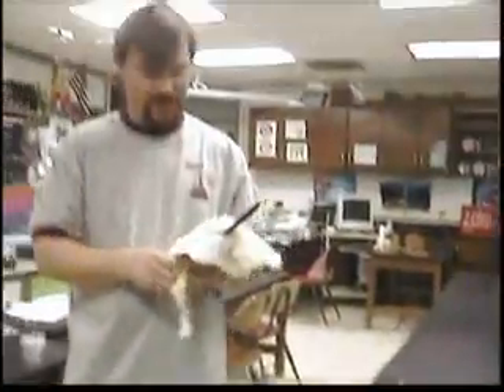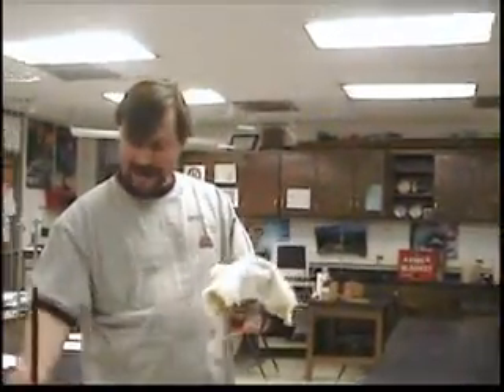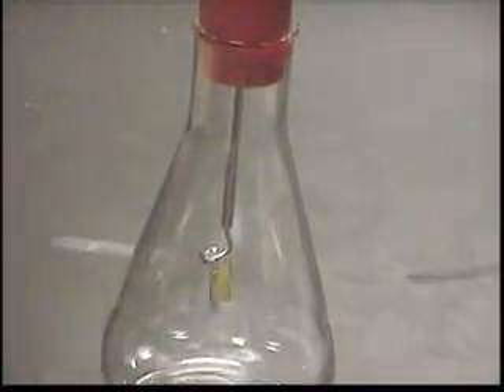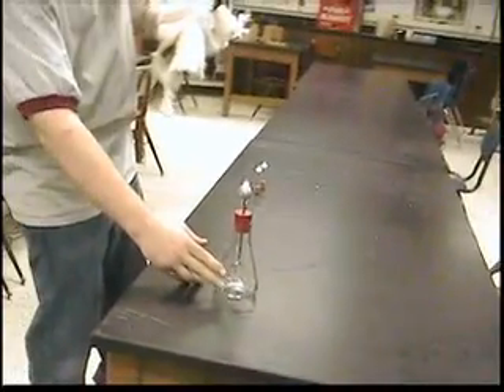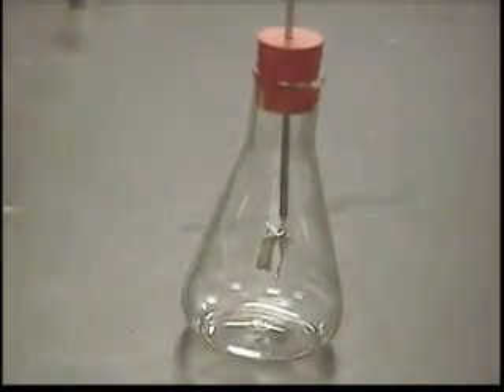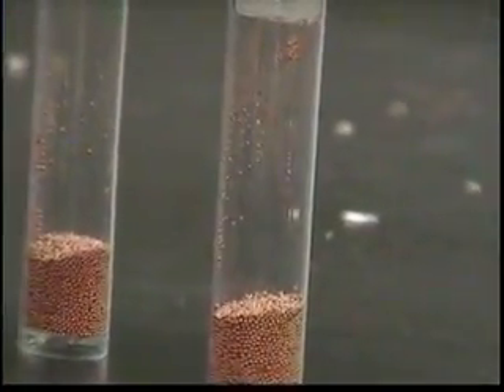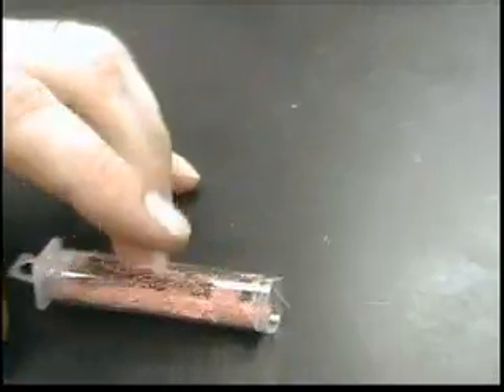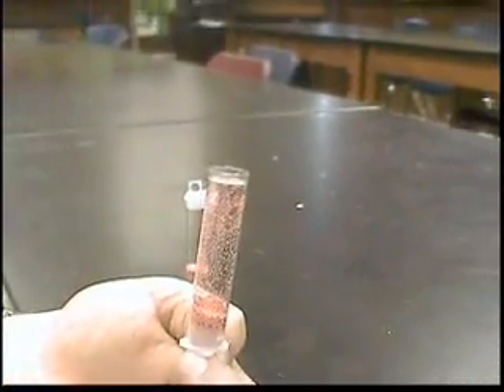Physics with Mr. Noon: Electrostatics 2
Here are more physics demos with static electricity.